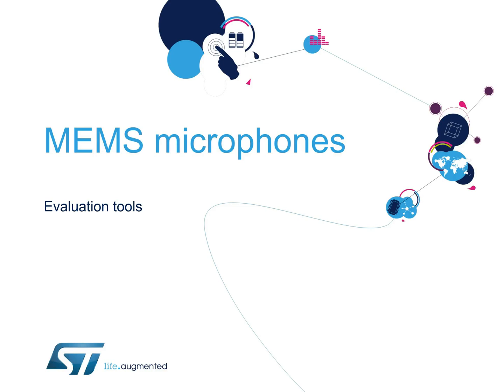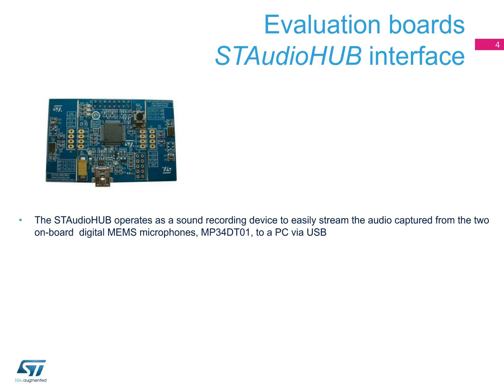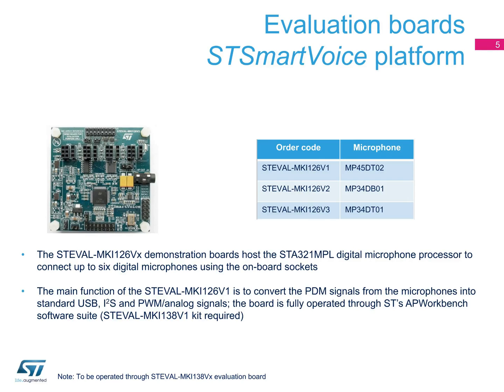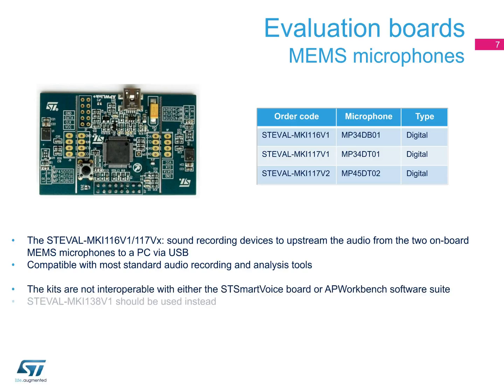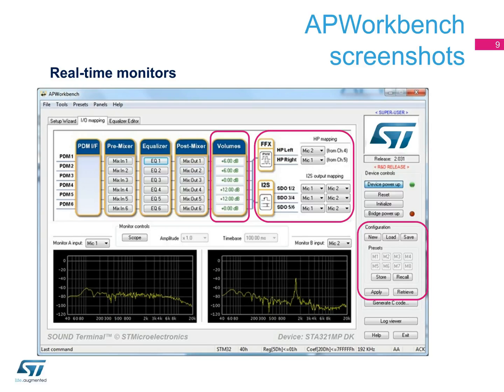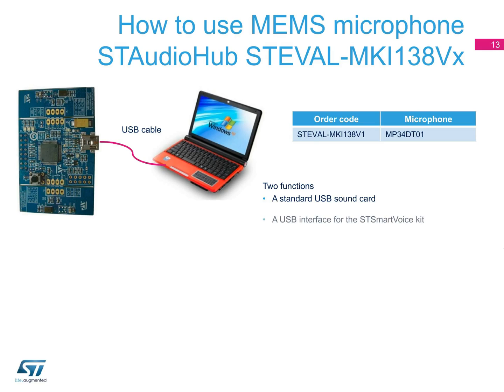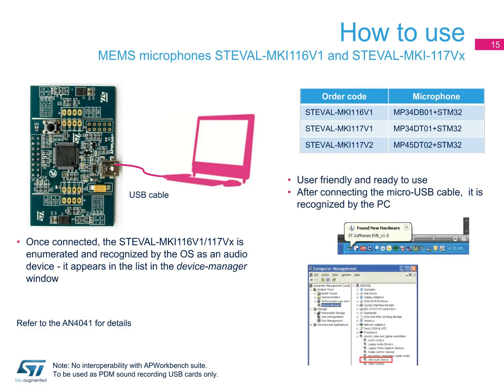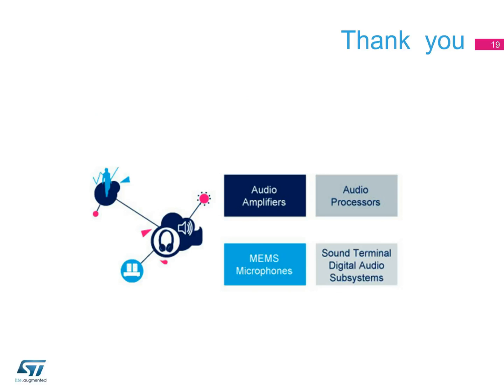Product overview - MEMS microphones evaluation tools (ePresentation)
Presentation on the evaluation tools available for the ST MEMS microphones